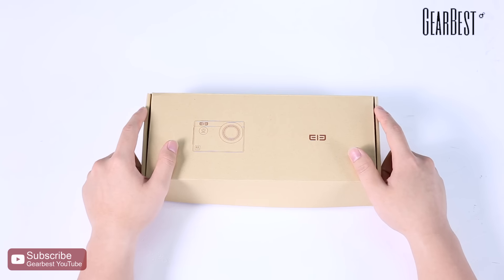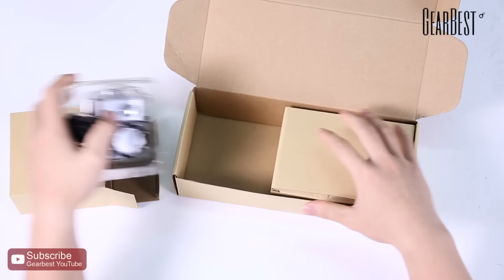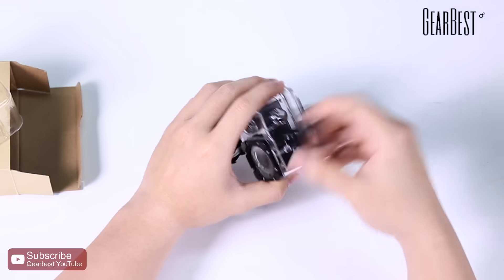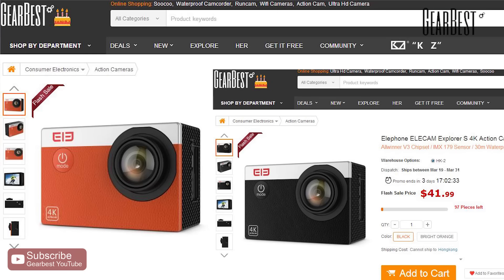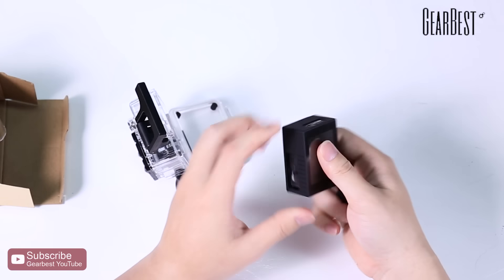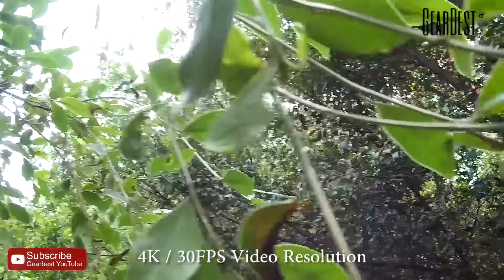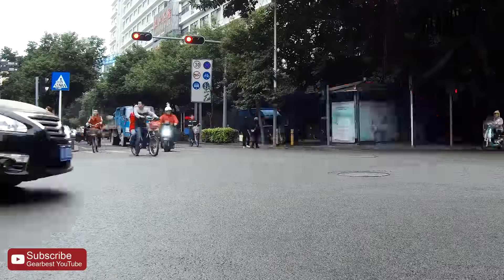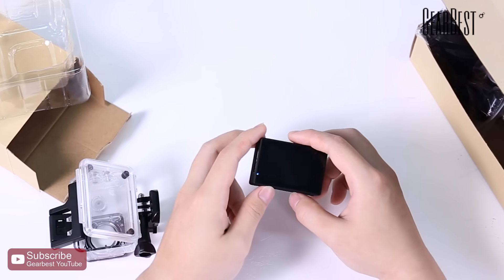Elephone ELECAM Explorer S Action Camera - Gearbest.com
Description:
Elephone ELECAM Explorer S 4K ultra HD action sport camera
Allwinner V3 chipset
8MP 1/3.2 inch IMX 179 CMOS sensor
4K / 30FPS video resolution, ultra high definition video shooting for a clear image
16MP still image resolution
170 degree wide angle
2 inch screen
WiFi connection, up to 10m WiFi distance
Support max 32G extended TF card ( not included )
Waterproof housing case, up to 30m water resistance
Multiple shooting mode support difference scenarios
Removable 900mAh rechargeable Li-ion battery, support about 70 minutes working time at 1080P / 30fps